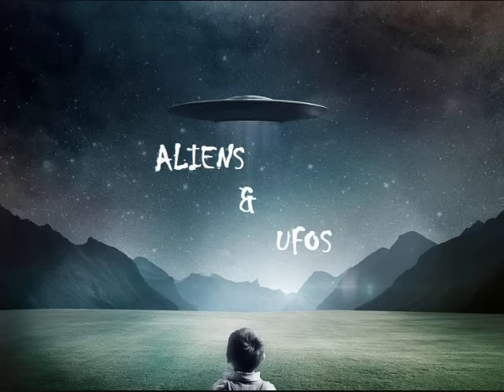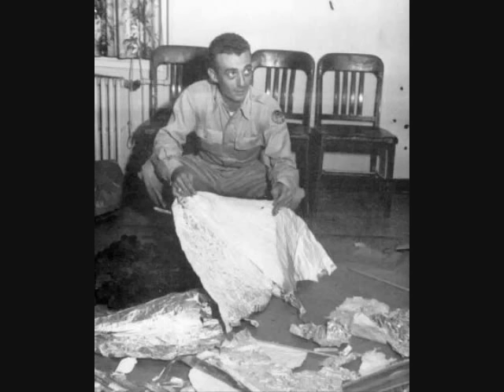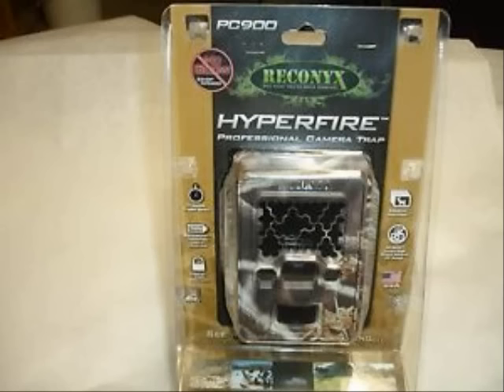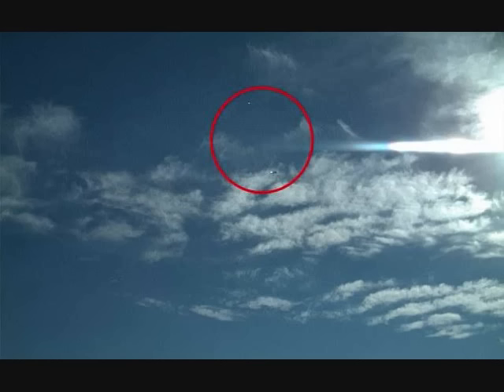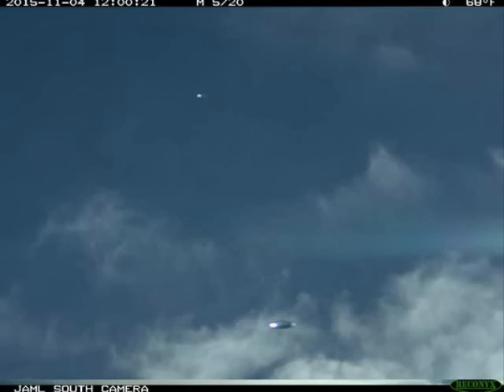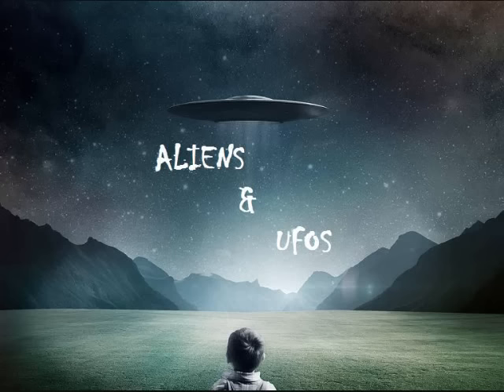Aliens & UFOs (NEWS): Latest striking photo that shows proof of UFOs?!! Let's find out!